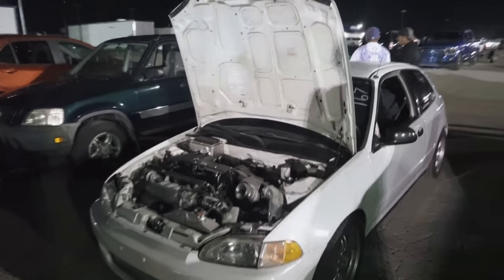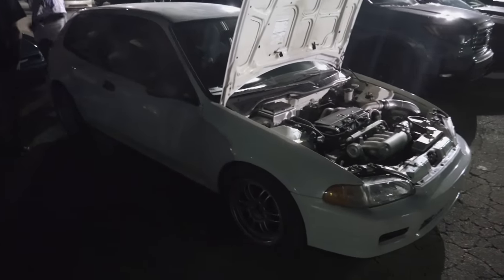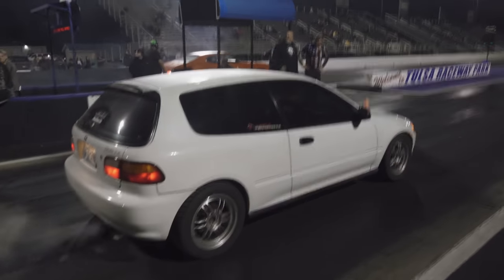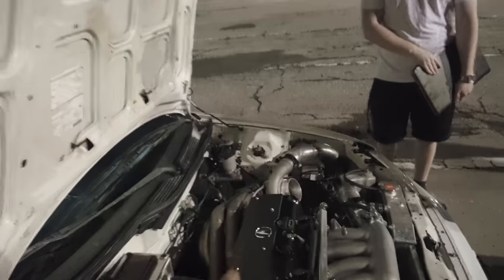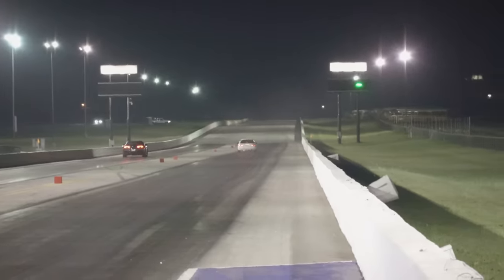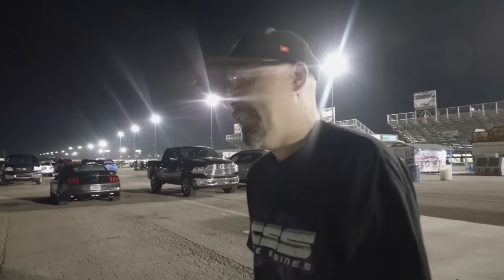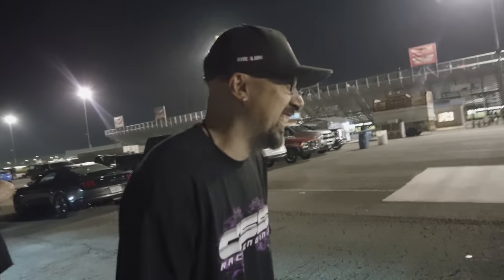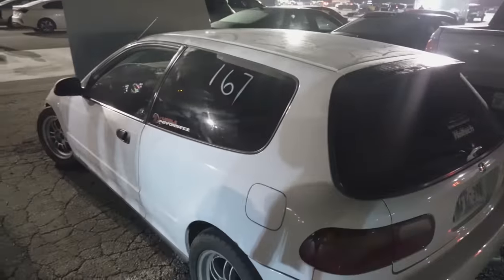700HP AWD K20 SLEEPER Civic Build Goes Testing On Street Tires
We take Kenny's AWD 700HP Sleeper EG Hatch to the track to test for an event next week to great success.